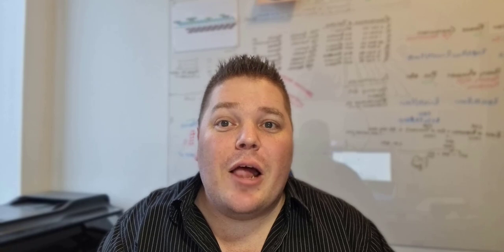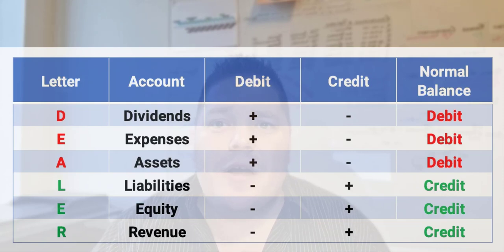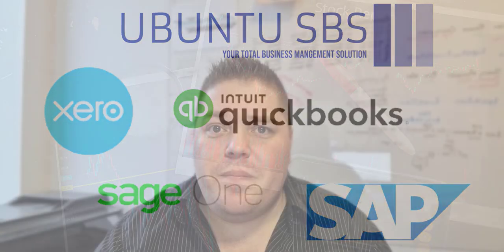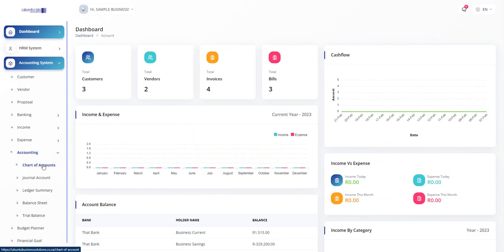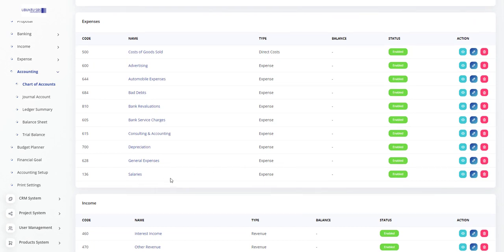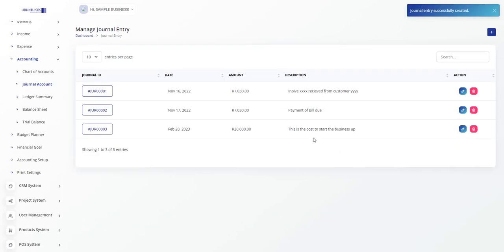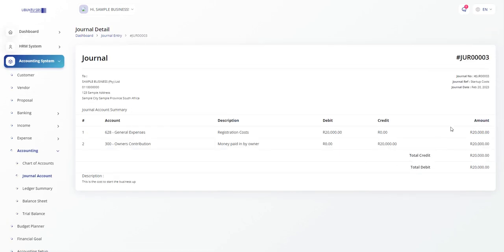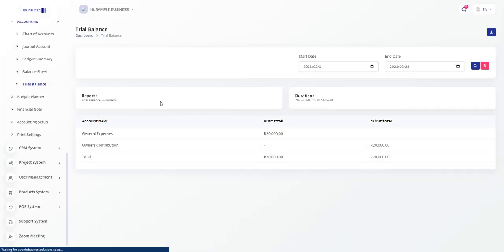Keeping Track of Money